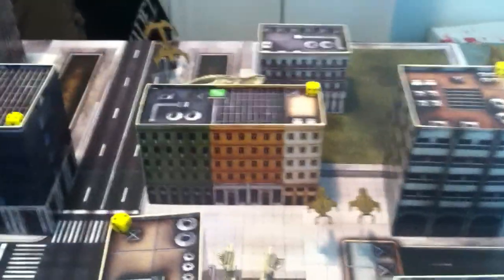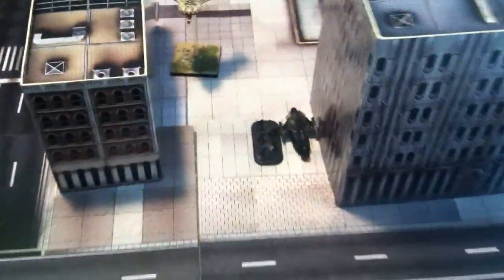Dropzone Commander Battle Report #11 - The Scourge vs United Colonies of Man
My Scourge make their debut against the hated human invaders. Who will weather the storm?